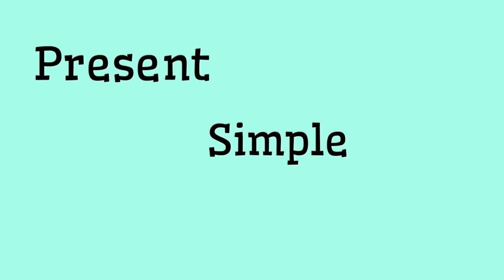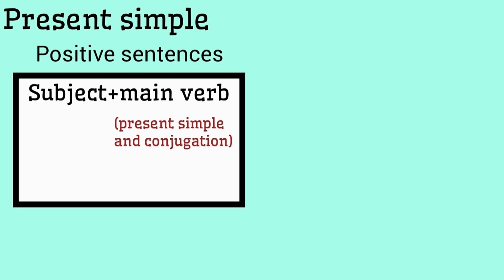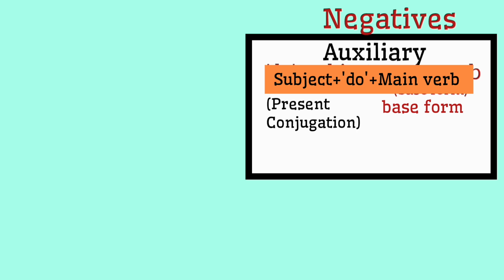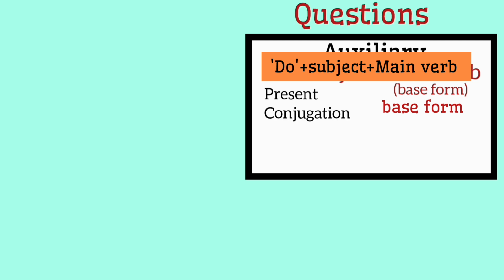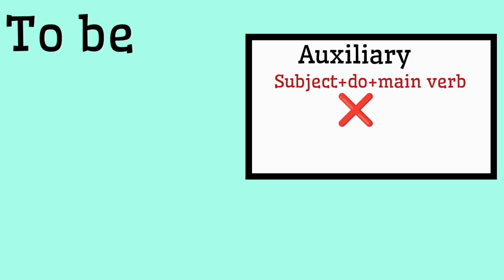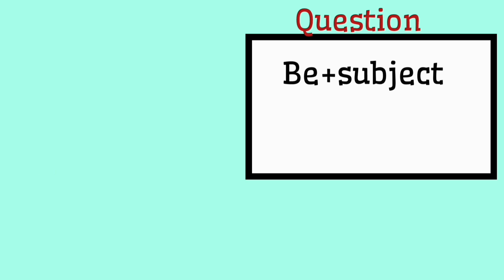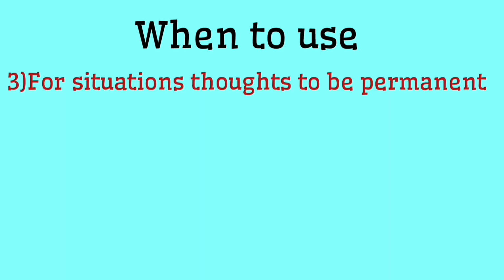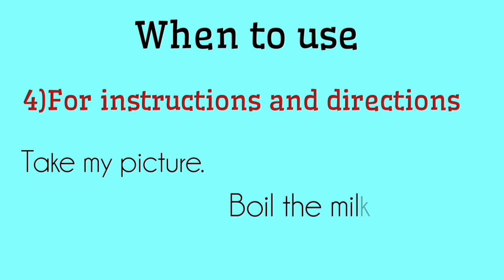Learn present simple tense in just 3 minutes|English grammar